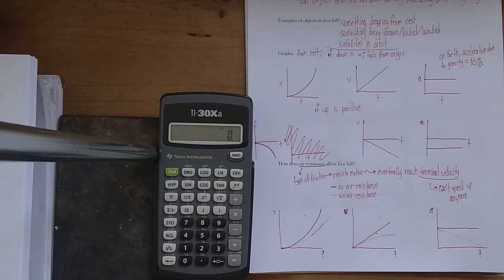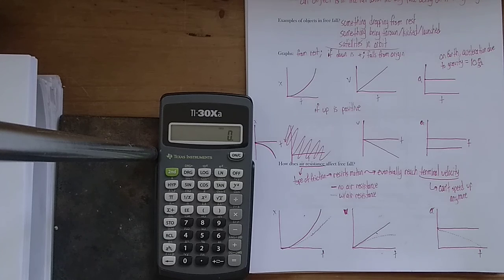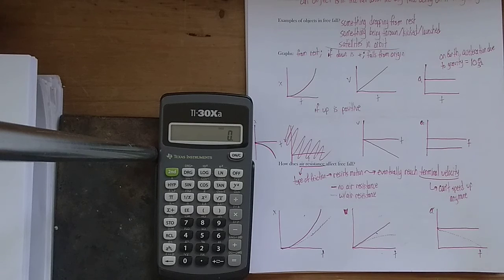AP Physics 1 Kinematics Unit: Free Fall #1